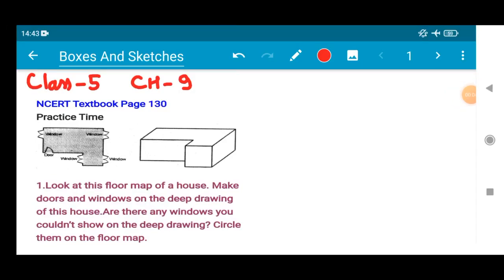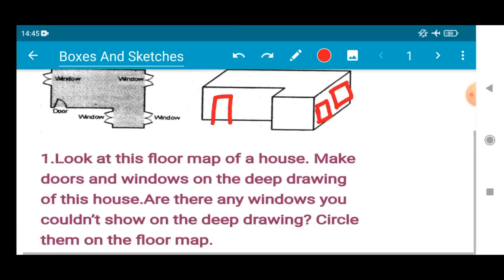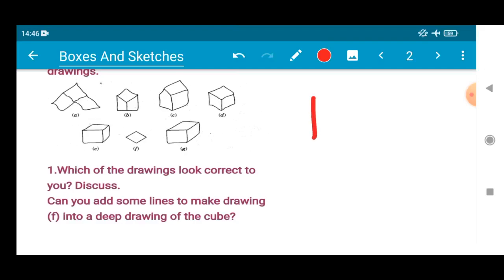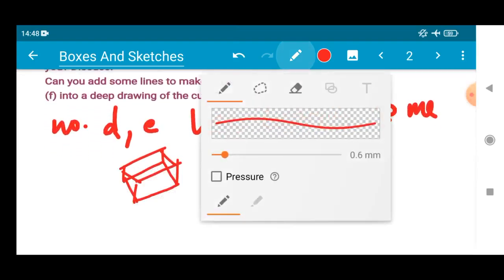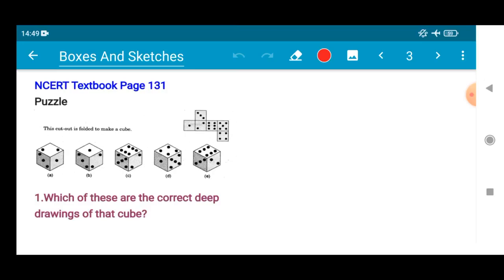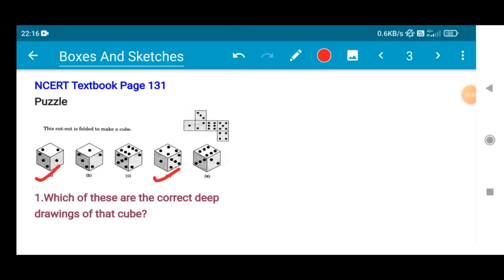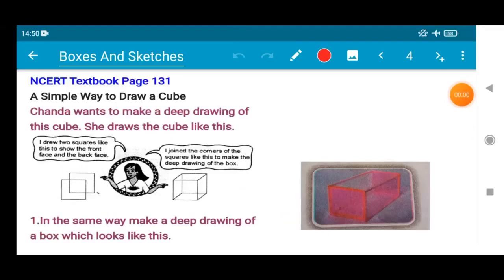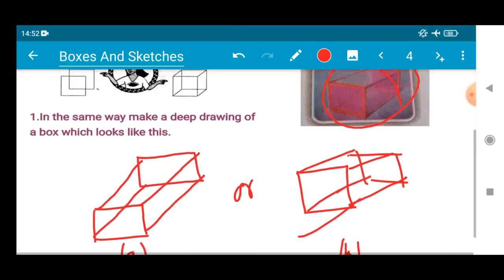Class-5 Math Magic Ncert solved pg-130, 131, Ch-9 Boxes and Sketches.